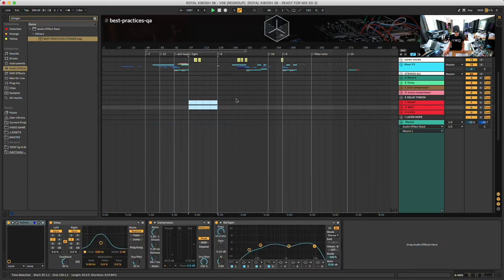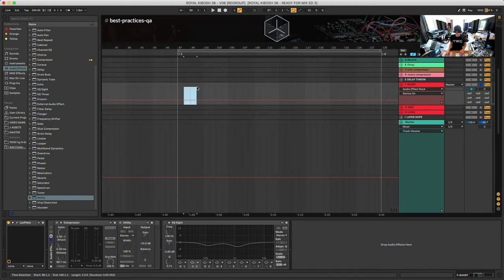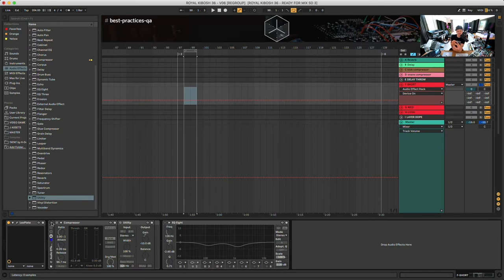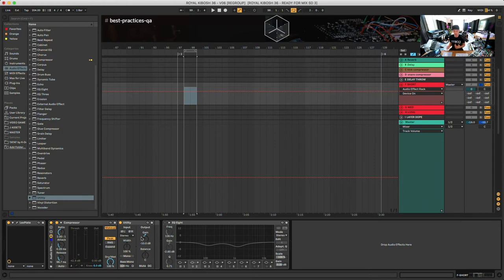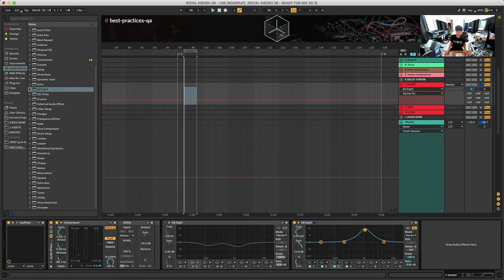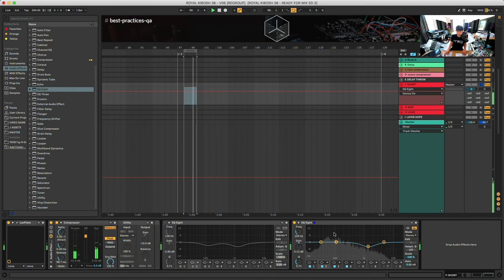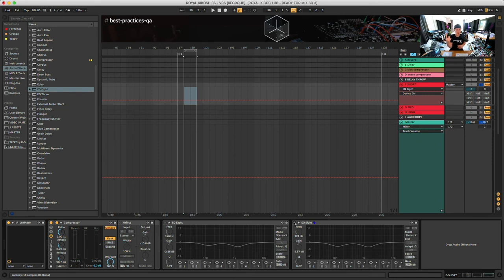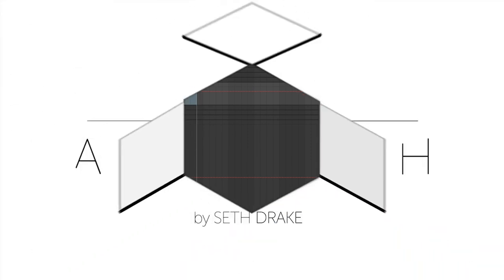THIS IS WHY YOU SHOULD COMPRESS YOUR REVERB!!!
Why bother compressing or EQing reverb? This one quick tip could save you HOURS of headache in the studio.

My name is Seth Drake and The Approach is my roadmap to decision making that I've used while mixing and mastering numerous Billboard #1's over the last decade. Each week, students of The Approach enjoy access to an exclusive live class and Discord Q&A session where we unravel advanced concepts in mixing, mastering and production. This channel showcases highlights from the 160+ hours of educational content included in The Approach and more.

If you're interested in joining us for one of these weekly classes for FREE, you can sign up at the link in the comments!!!

SONG:
Beats Antique and Bósa - "Ouroboros"
Mixed and Mastered by Seth Drake